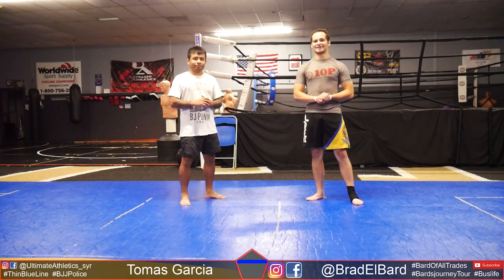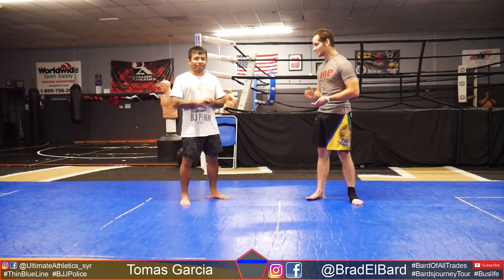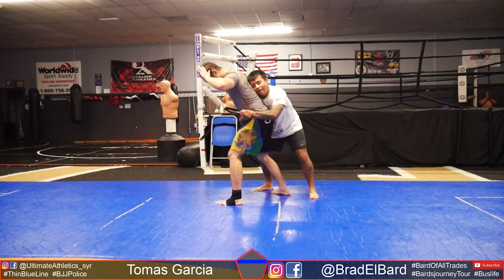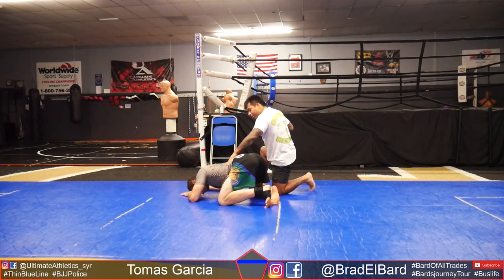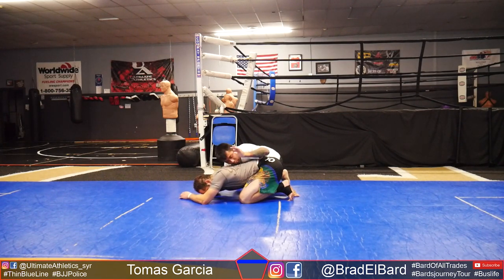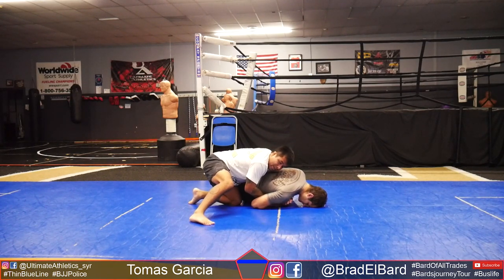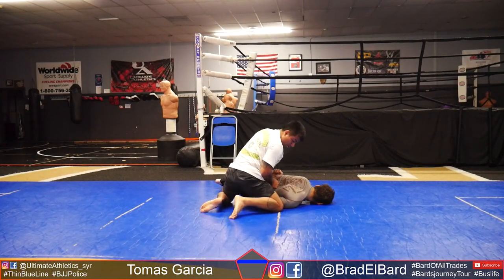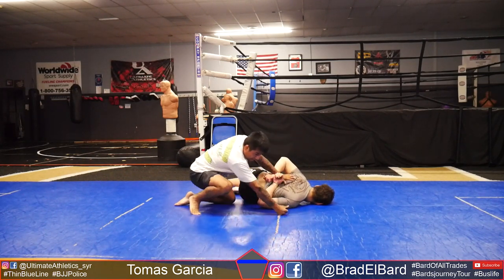Officer Tomas Garcia shows us how to handle an unruly arrest. (B.O.A.T. Ep64.5)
Episode 64.5  of the Bard Of All Trades Podcast features a BJJ Brown Belt based out of Pin 2 Win & Ultimate Athletics; Tomas Garcia! Tomas is a LEO road patrol deputy with a great Martial arts background ranging from BJJ to Cage fighting to wrestling. In this Video, Tomas goes over his strategy for dealing with a resisting suspect when arresting them.

Do you want to see Tomas Back on the show? Get the Like counter to 100 and I'll invite him back on!

Christian Vega is an aspiring writer/creator. Focusing mostly on Fantasy, Science Fiction, and a tinge of horror.

Links to the equipment we use on the show!

Shure SM58 Microphones:

Adjustable Microphone Suspension Boom Scissor Arm Stand

Microphone Stands:

Black Magic Atem Video Stream Switcher:

El Gato USB Video Capture card

Zoom LiveTrak L-12 Digital Mixer/Interface

Canon XA40 Camcorder

Rode External Camera Microphone

Do you want a discount for your own custom stickers? Click this link!

To directly support the Podcast, please consider donating directly!

= Ibanez RG7321 ➨
= String muters ➨
= Jazz III Picks ➨
= Takamine 12-String Acoustic ➨
= Line 6 HD500X FX Pedal board ➨
= Bose L1 Portal PA system ➨
= Boss RC30 Looper pedal ➨
= TC Helicon Vocal reverb pedal ➨

Filmed and recorded by yours truly!